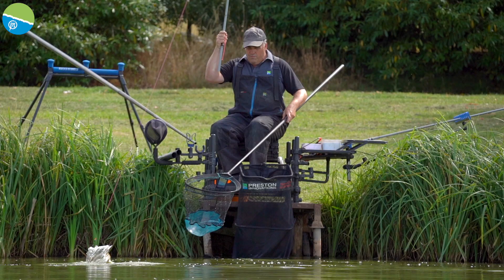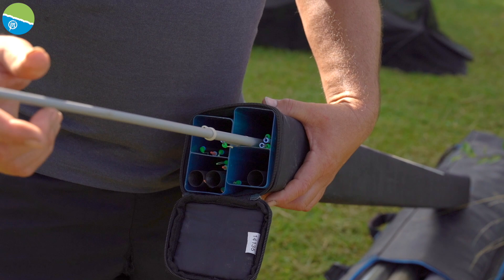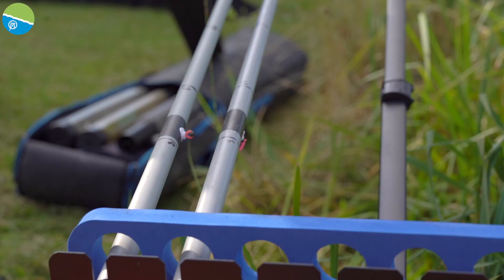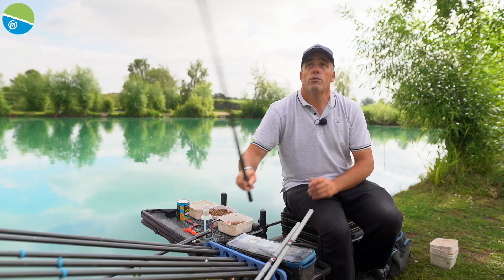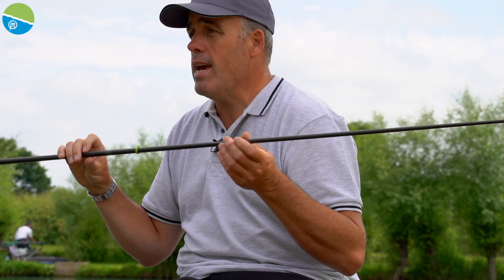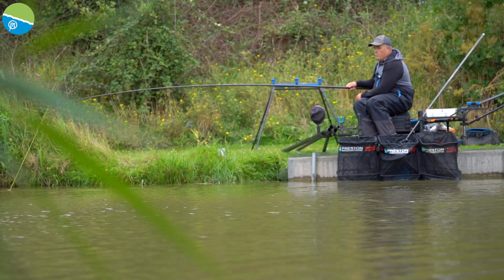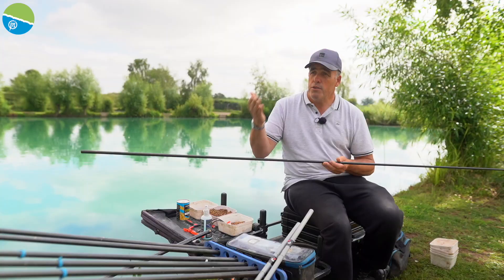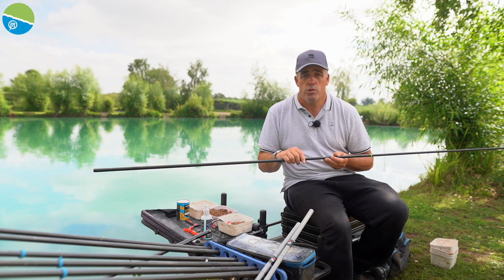Short Kits OR Long Kits - Do You Need BOTH?!?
Des explains why you need both short and long top kits for your pole fishing on commercials.